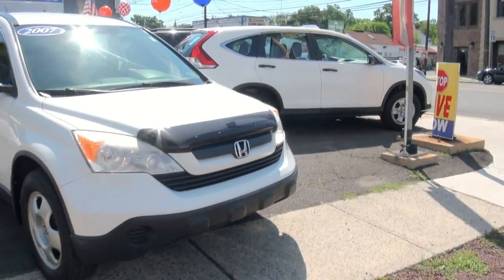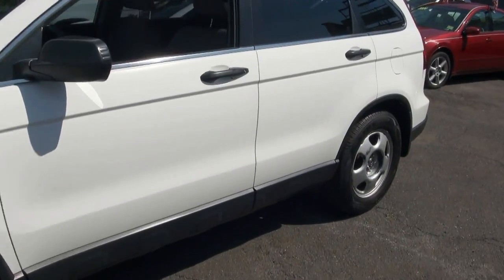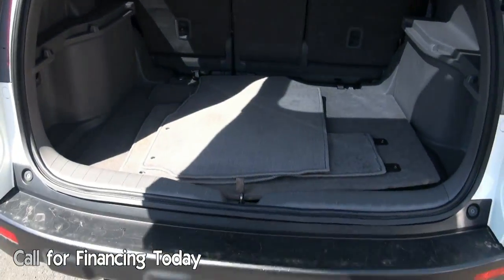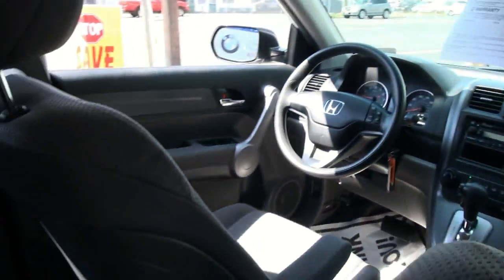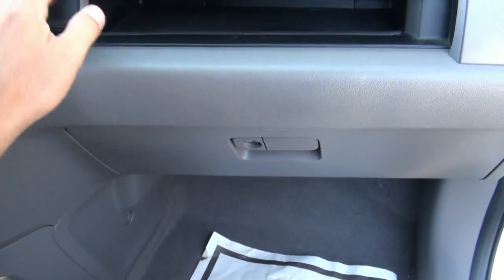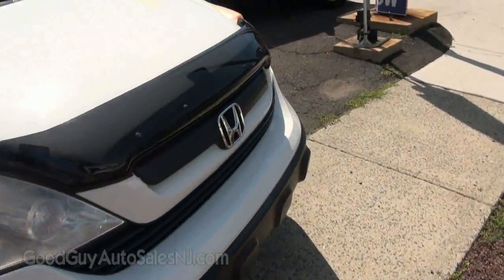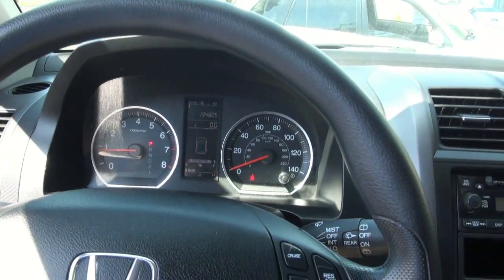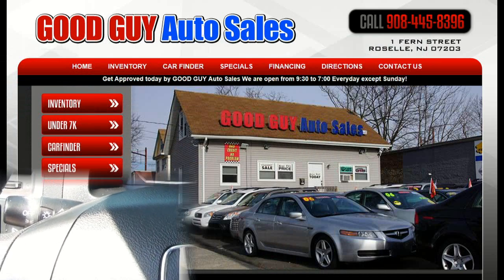2007 Honda CR-V